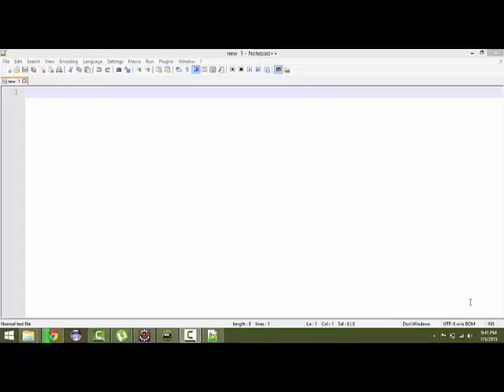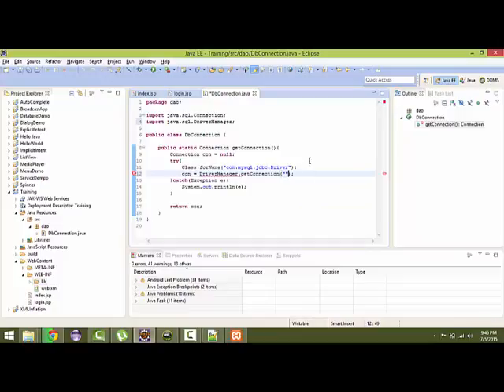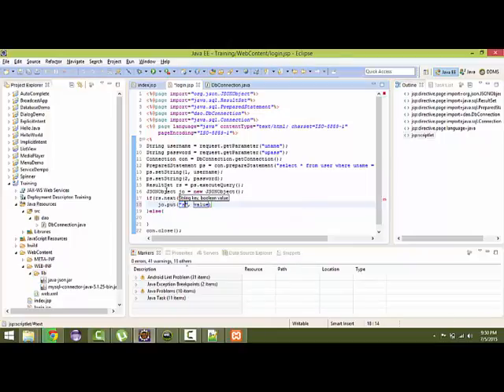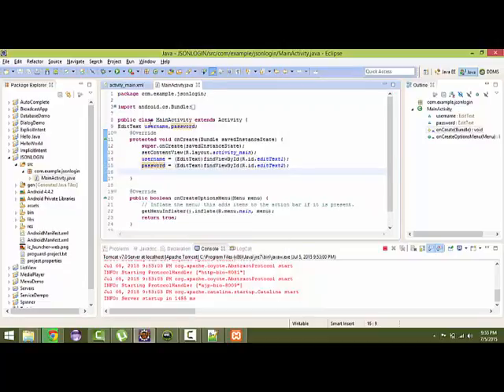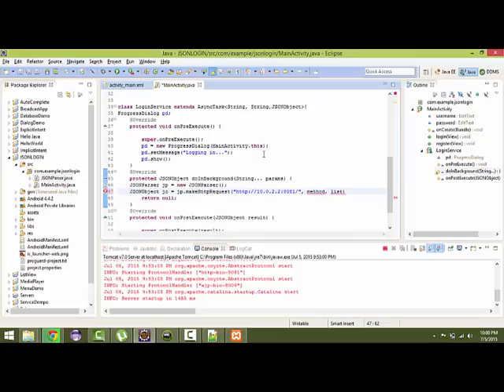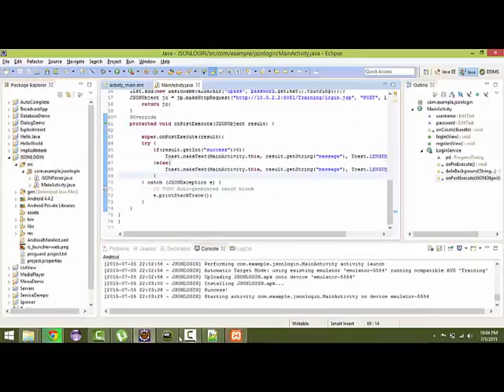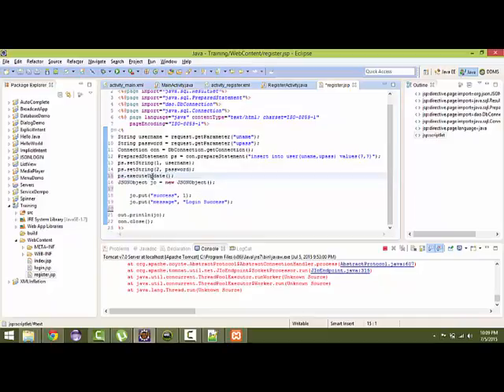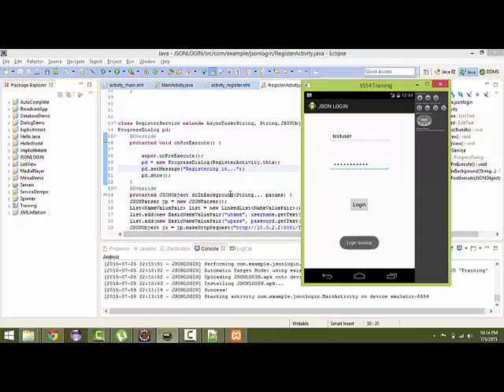9 Android JSON - learn android app development course in 2 days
Introduction JSON
Basic PHP and MySql
Working with JSON